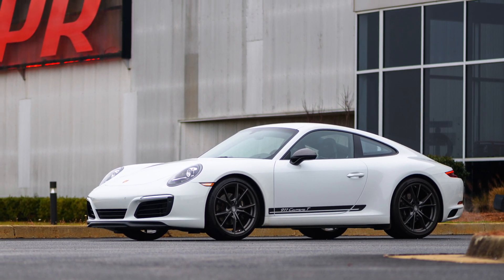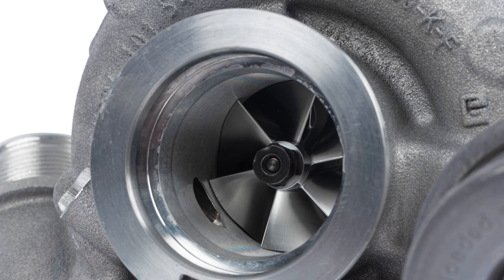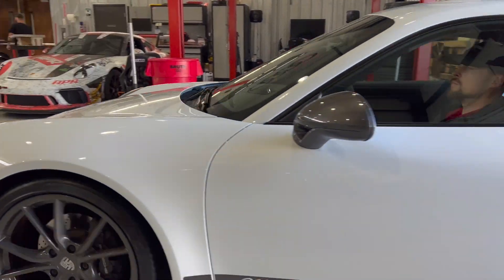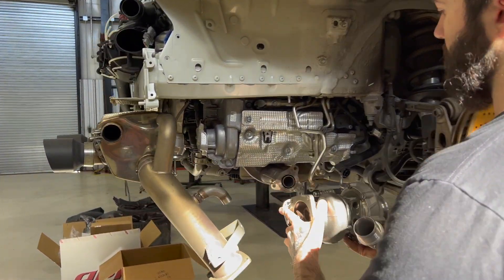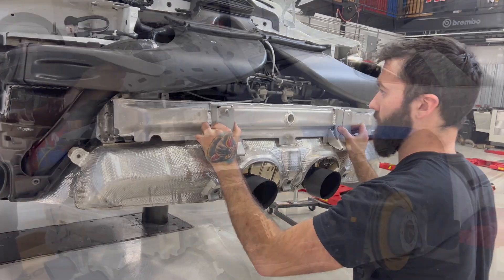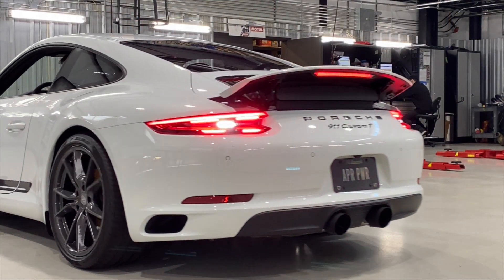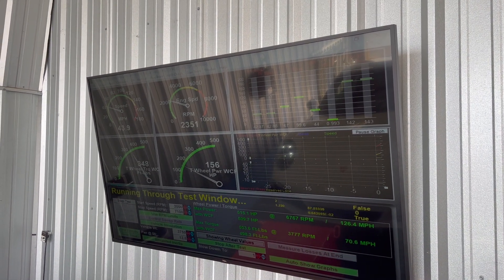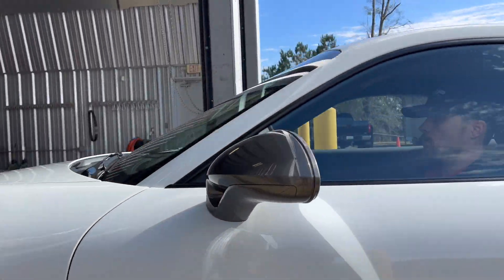APR K04.3 GTS Turbocharger System, Porsche 911 3.0T (991.2)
The APR K04.3 GTS Turbocharger System gives base-model Porsche 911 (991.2) Carrera models plug-and-play horsepower boosts that have seen up to 615 horsepower and 549 ft-lbs of torque on the dyno. That’s gains of up to 263 horsepower and 266 ft-lbs of torque over stock, and there’s more to be had if you choose to upgrade the intercoolers. Complete with the included Stage 3 ECU upgrade and your Carrera will be a completely different machine.